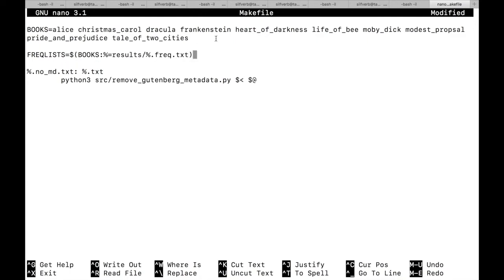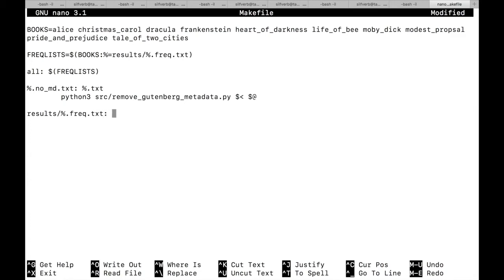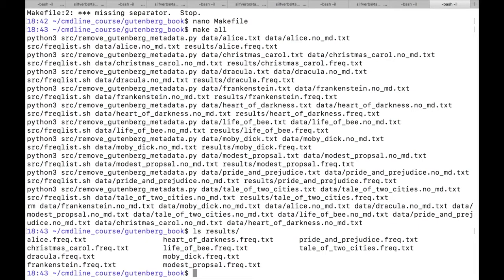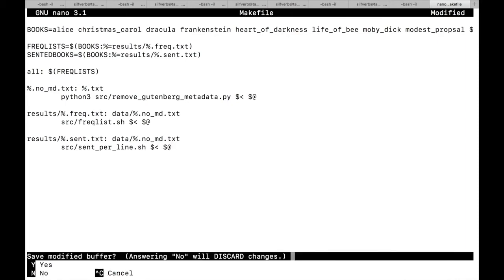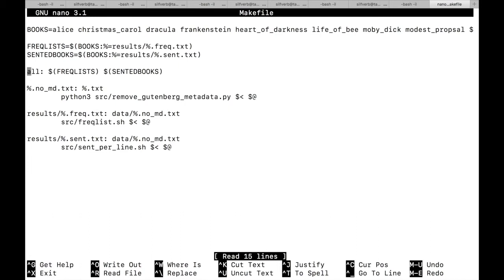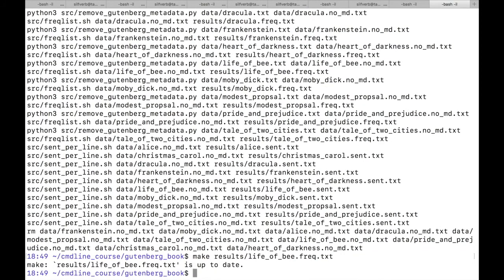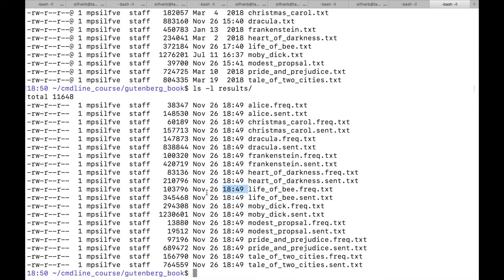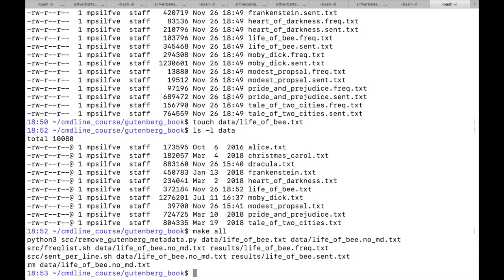technical vide 27